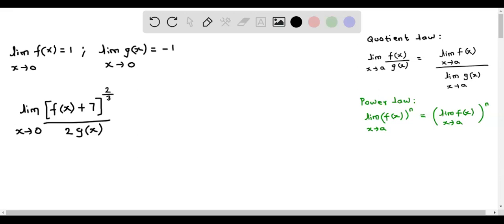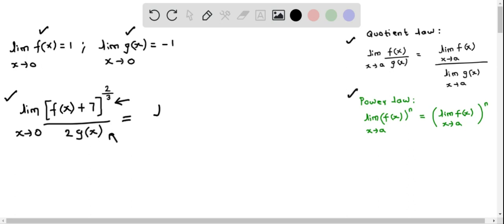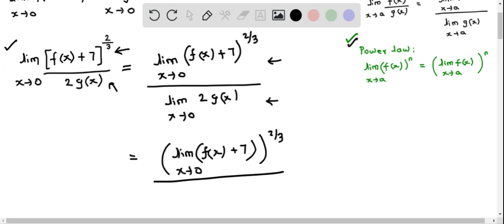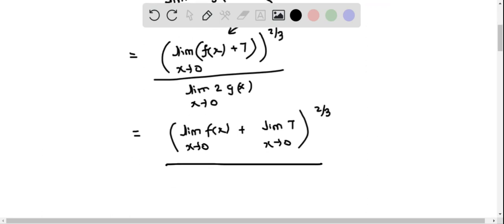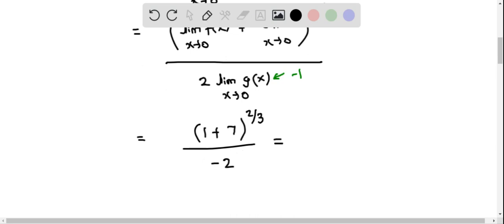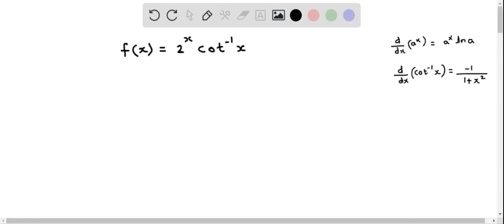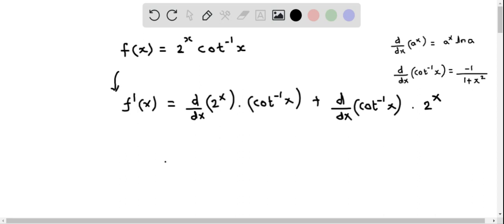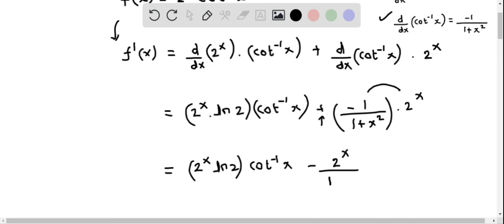Calculus AB Evaluate Limits and Find first derivative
Evaluate Limits and Find first derivative